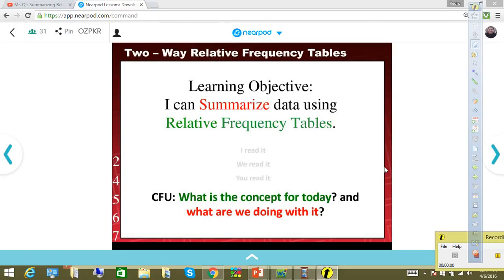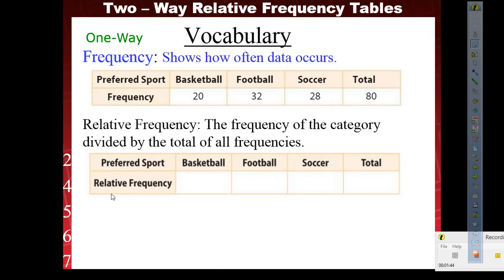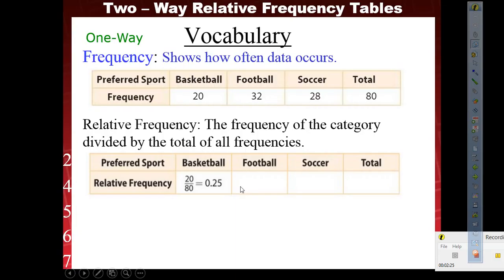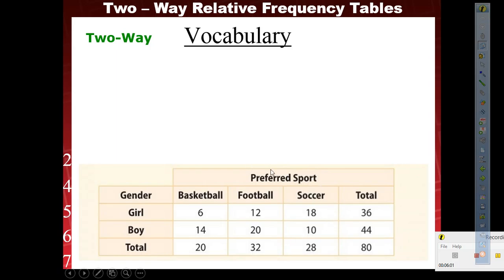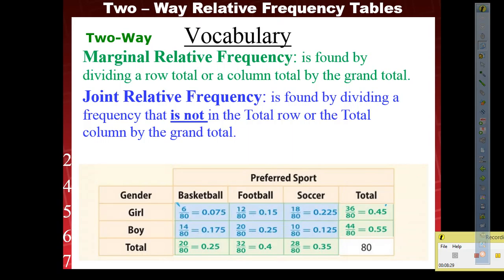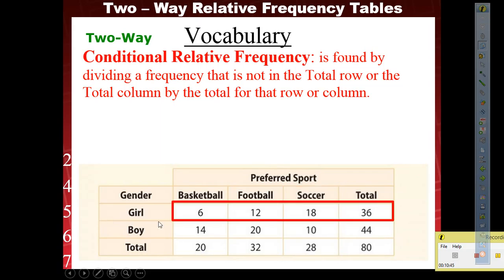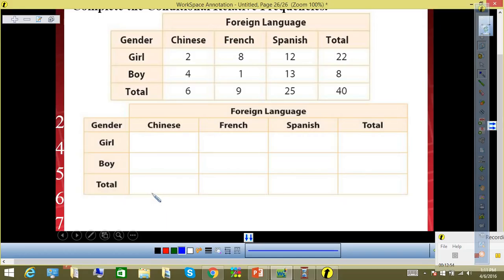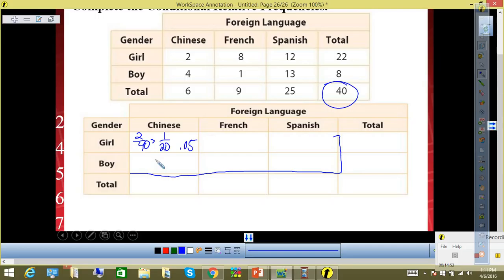Mr. Q's Two-Way Relative Frequency Tables